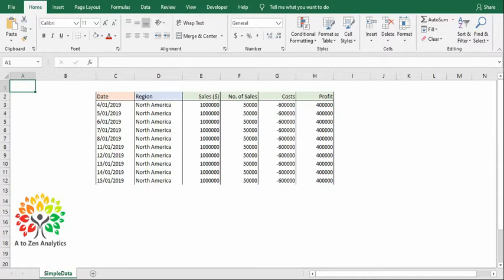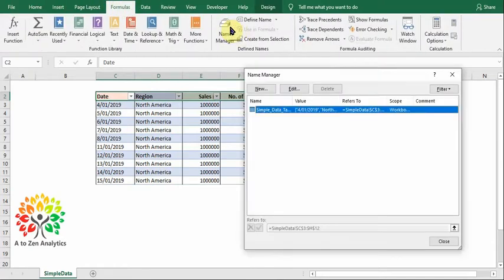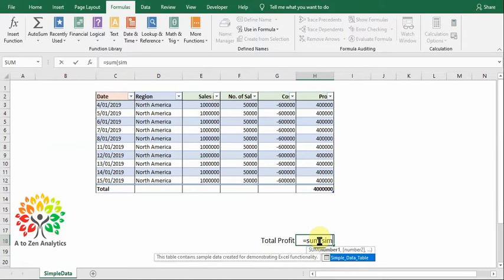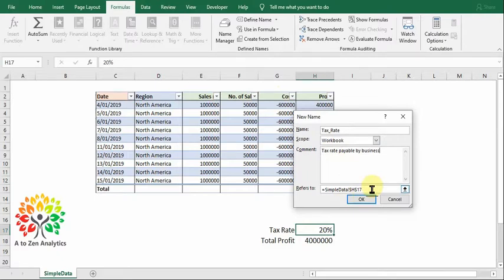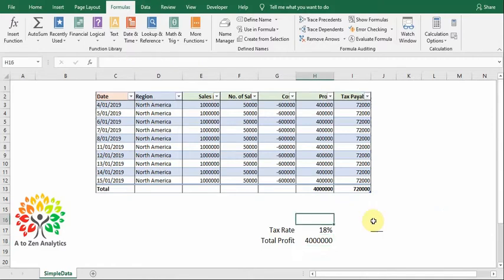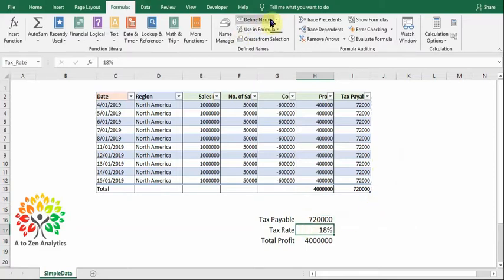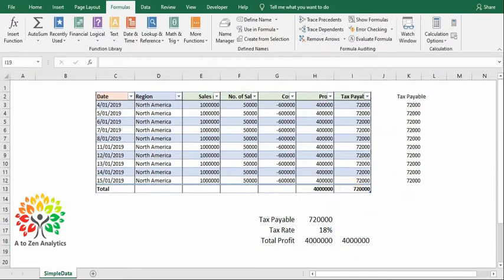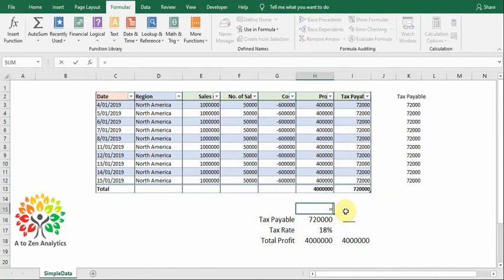Excel - Name Manager and Named Ranges Explained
Today I want to talk about an Excel feature which many people overlook and that is the Name Manager.

In the video I cover the following topics:
 • What are Named Ranges
 • What the Name Manager is used for
 • How to create Named Ranges
 • How to use Name Manager

I also show you some practical examples of Named Ranges to help your understanding.

I am sure after this video you will be on the lookout for opportunities to utilize Named Ranges in your Excel workbooks.